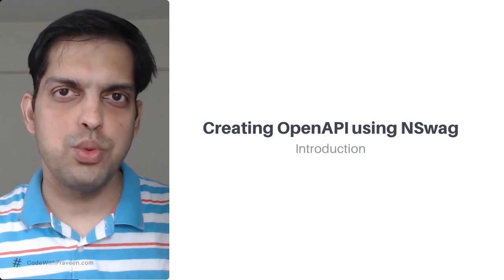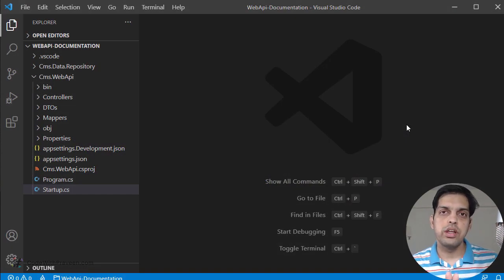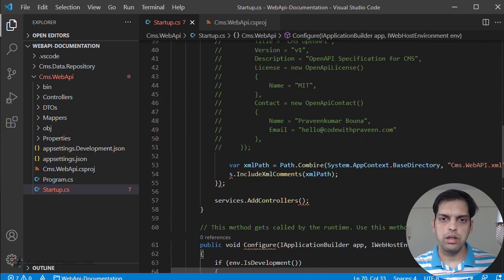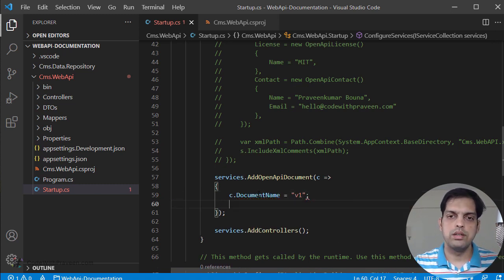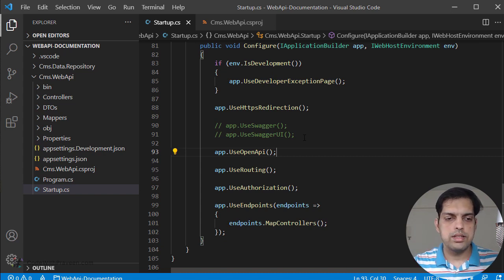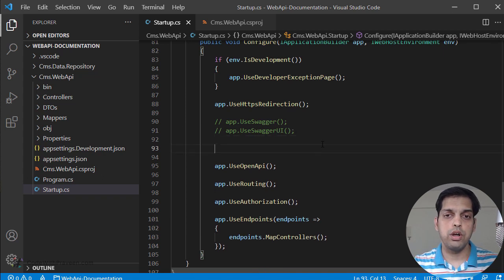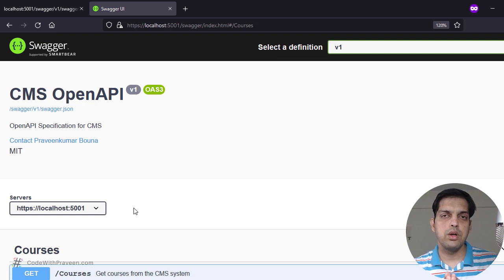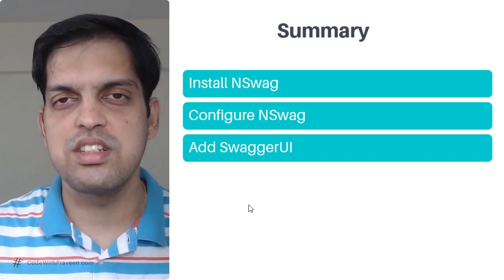Web API Documentation using NSwag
This course is a guide for documenting ASP.NET Core Web API with Swashbuckle, NSwag, Swagger, and OpenAPI through a step-by-step approach.